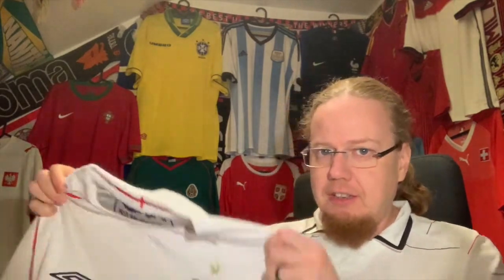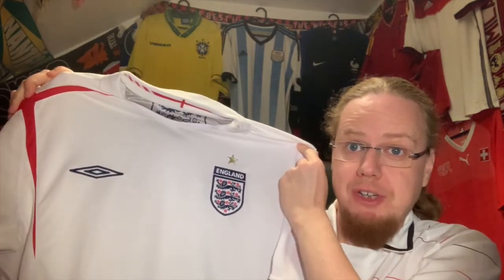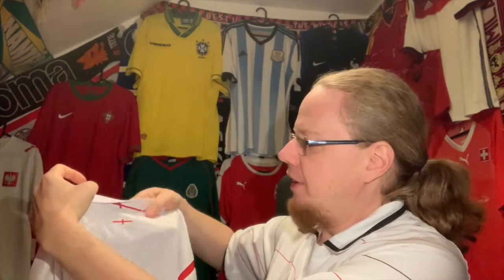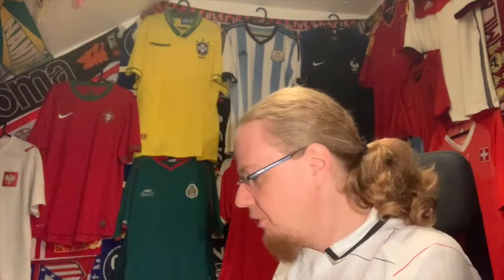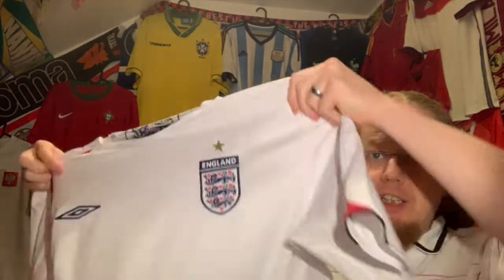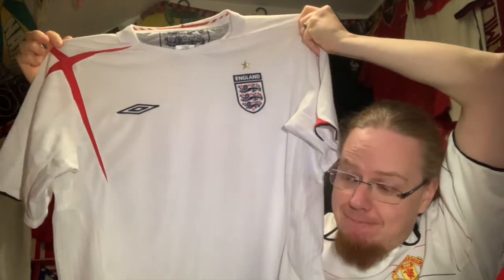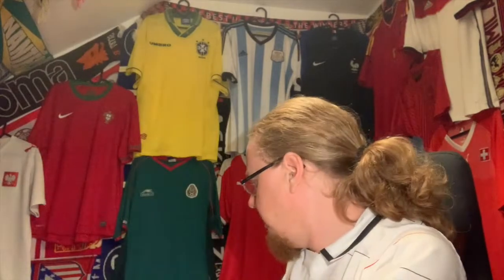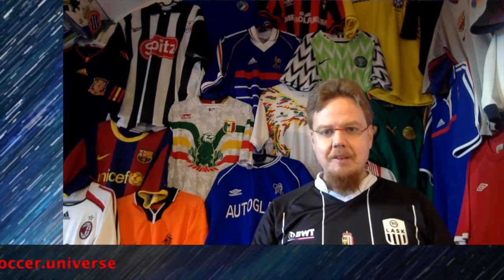Two Steals For 10€ each!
Remember the potentially last two club shirts I thought I's get for the year? Well, I was wrong. The same seller offered two more shirts for another incredible bargain that I simply could not resist!